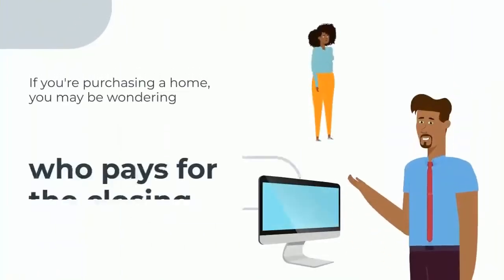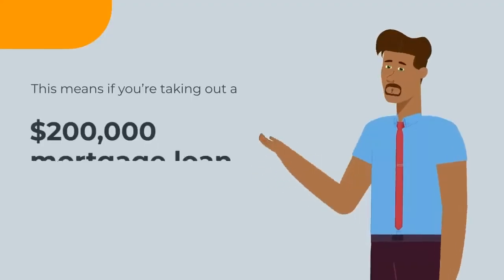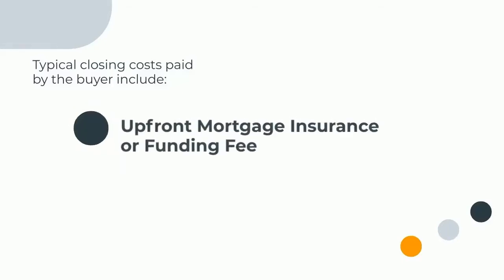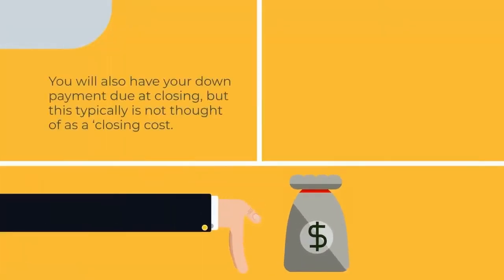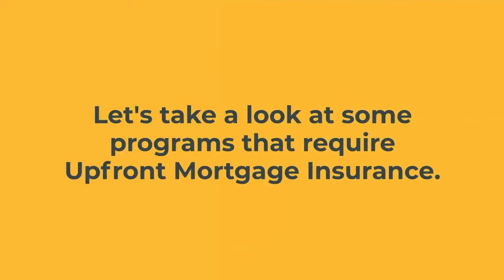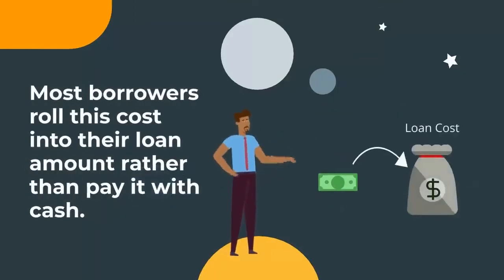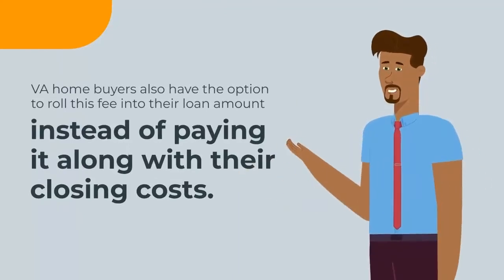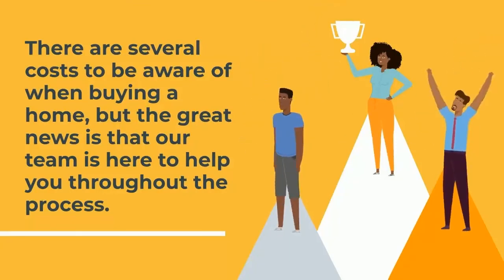What are the Closing Costs for Buying a Home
What you need to know about the closing costs associated with a buying a home.

Matt Helton Branch Manager NMLS #178551
OneTrust Home Loans
320 Seven Springs Way | Ste 250

About Matt Helton

With years of experience in the mortgage industry, Matt and his team are dedicated to educating their clients on the home loan process and getting them into their dream home as quickly as possible. Matt and his team know how stressful purchasing a new home can be, so they strive to ensure that they are always transparent with their clients, giving them updates and answering questions whenever necessary. The Brentwood branch specializes in all your residential financial needs including FHA, VA, Conventional, and Jumbo loans.

CalCon Mutual Mortgage LLC, dba OneTrust Home Loans is an Equal Housing Lender NMLS #46375; 3131 Camino Del Rio North Suite 1680, San Diego, CA 92108. | 320 Seven Springs Way, Ste 250, Brentwood TN 37027. NMLS# 1282064. Mortgage License – Regulated By The Tennessee Department of Financial Institutions, License # 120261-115.